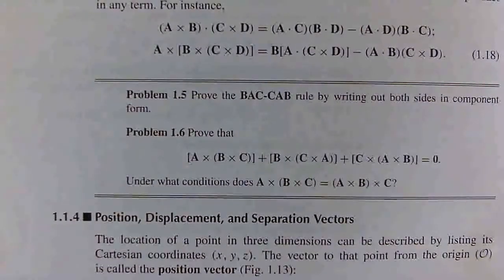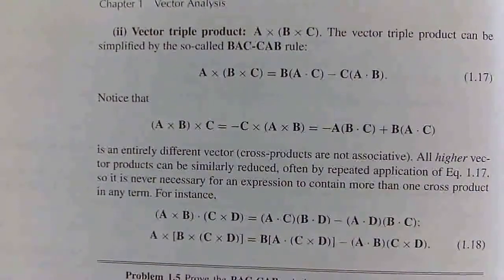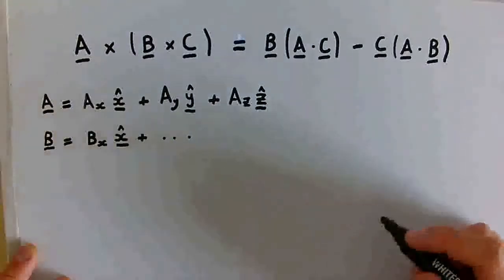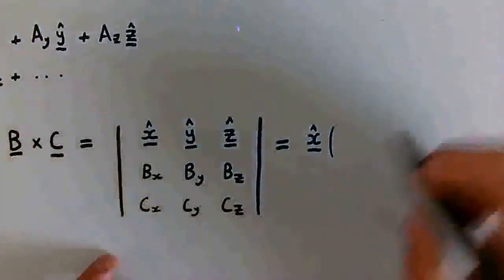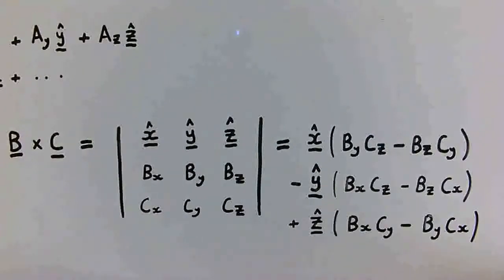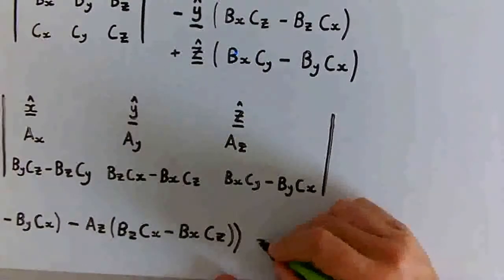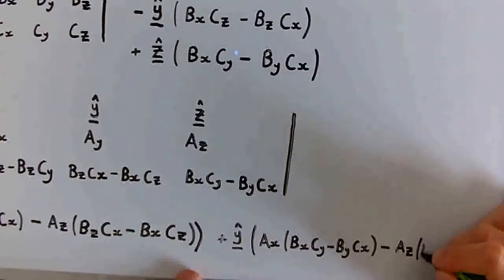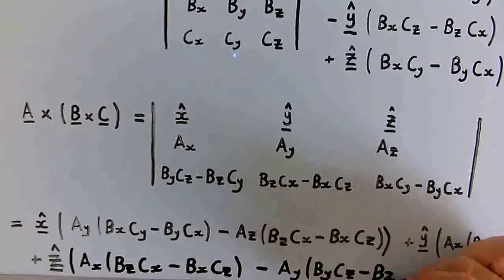Problem 1.5 Griffiths Introduction to Electrodynamics - SOLUTION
Solution to Problem 1.5 from Griffiths Introduction to Electrodynamics (4th Edition) on the BAC - CAB rule.